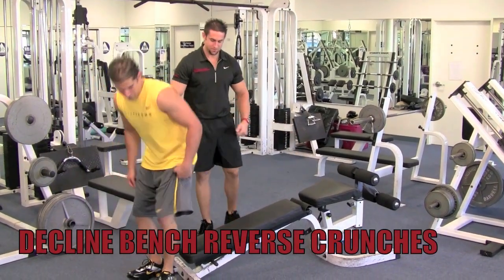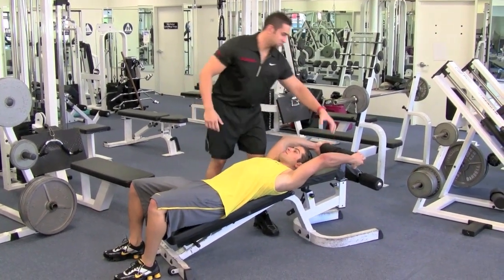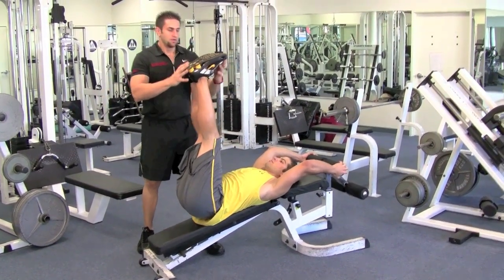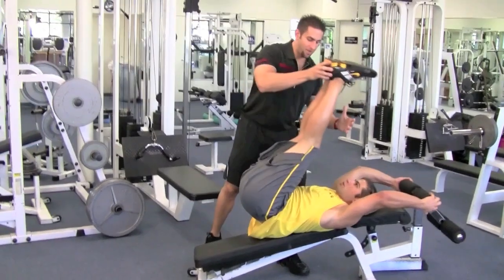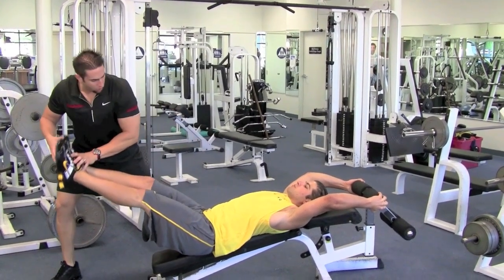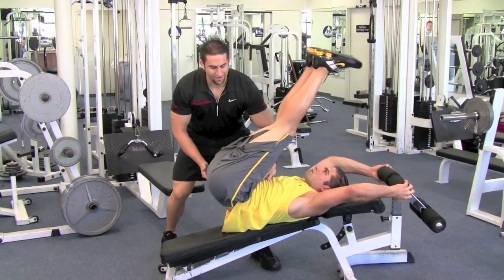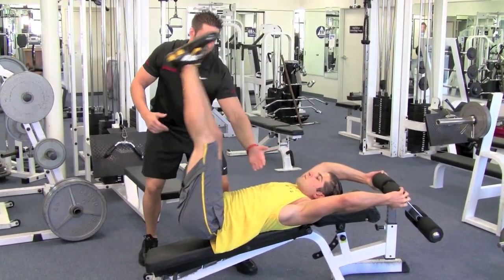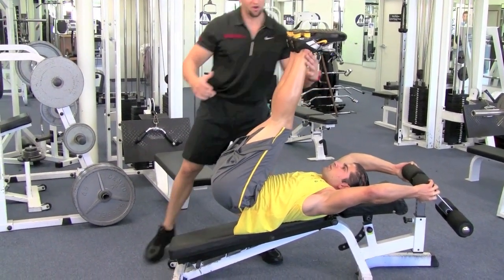DECLINE BENCH REVERSE CRUNCHES